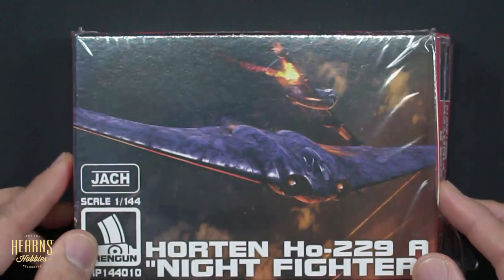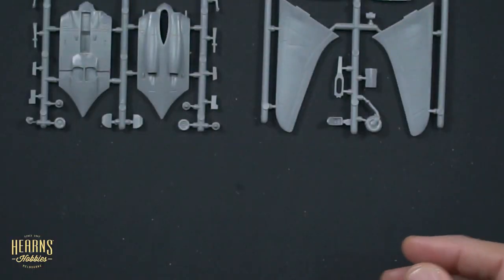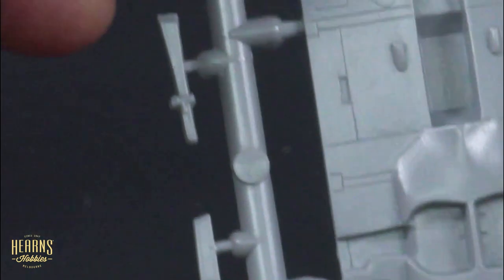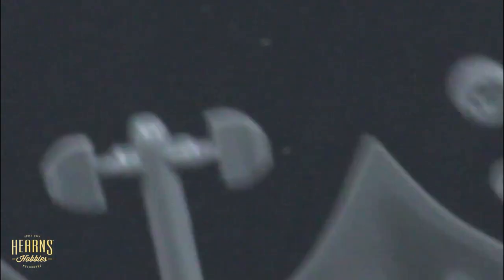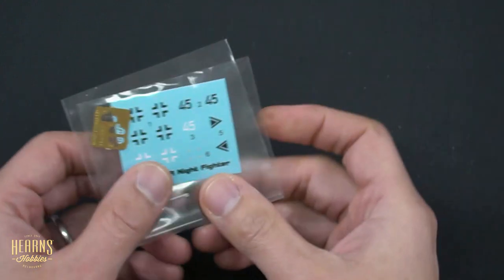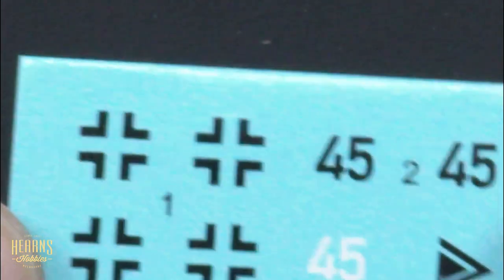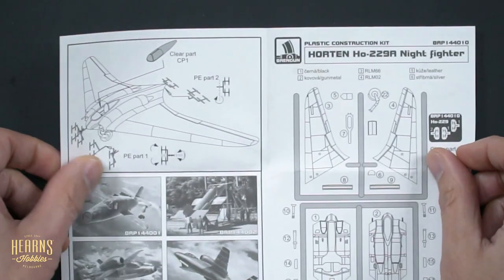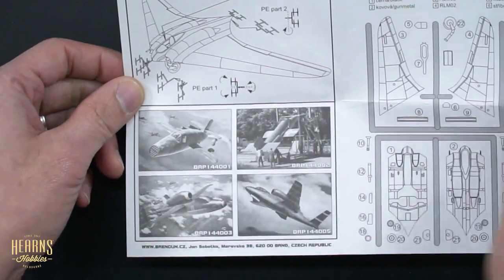Brengun | Horten HO-229A Night Fighter 1/144 Plastic Kit Unboxing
BJ has a look at the little Brengun 1/144 scale Horten HO-229A kit.
Although very small and simple, this kit boasts great surface detail and photoetched parts for the radar parts.

The Horten H.IX, RLM designation Ho 229 (or Gotha Go 229 for extensive re-design work done by Gotha to prepare the aircraft for mass production) was a German prototype fighter/bomber initially designed by Reimar and Walter Horten to be built by Gothaer Waggonfabrik late in World War II. It was the first flying wing to be powered by jet engines.

The design was a response to Hermann Göring's call for light bomber designs capable of meeting the "3×1000" requirement; namely, to carry 1,000 kilograms (2,200 lb) of bombs a distance of 1,000 kilometres (620 mi) with a speed of 1,000 kilometres per hour (620 mph). Only jets could provide the speed, but these were extremely fuel-hungry, so considerable effort had to be made to meet the range requirement. Based on a flying wing, the Ho 229 lacked all extraneous control surfaces to lower drag. It was the only design to come even close to the requirements, and received Göring's approval. Its ceiling was 15,000 metres (49,000 ft).